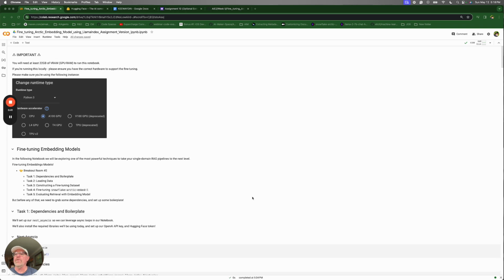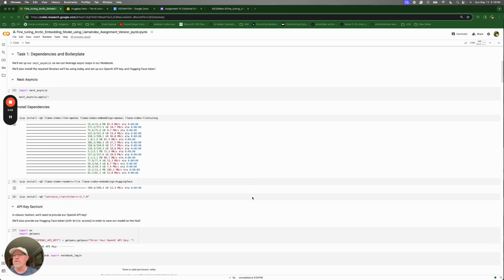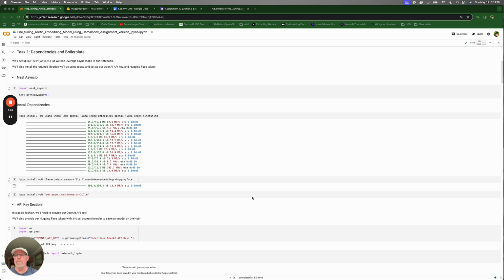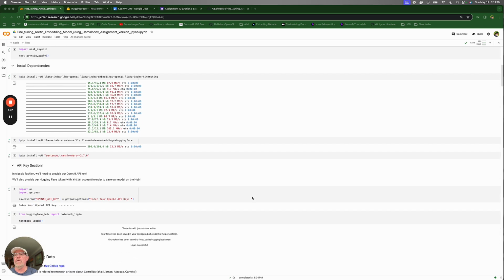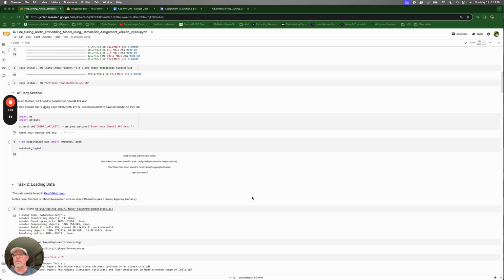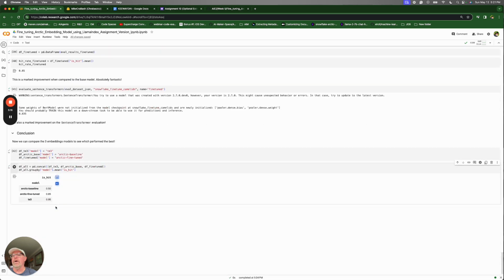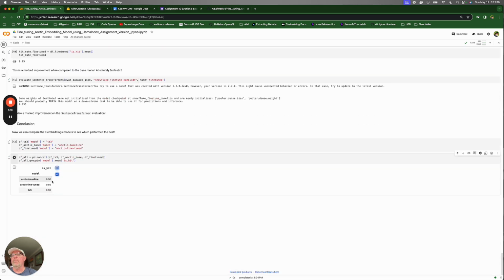AIE 2 LAB 10 (5/24)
AI Makerspace Cohort Assignments.